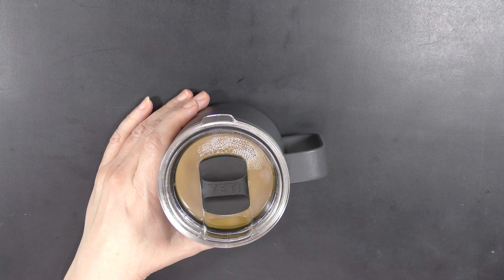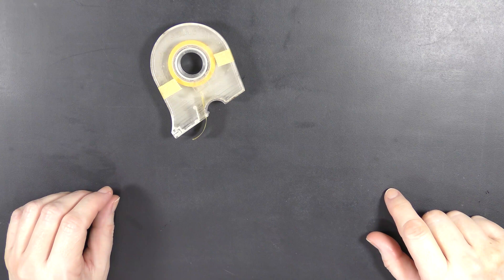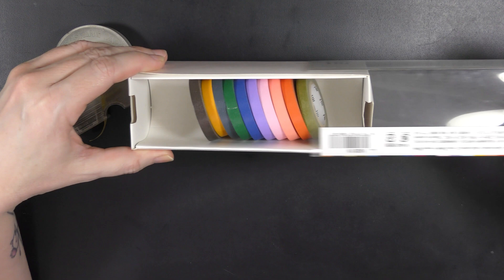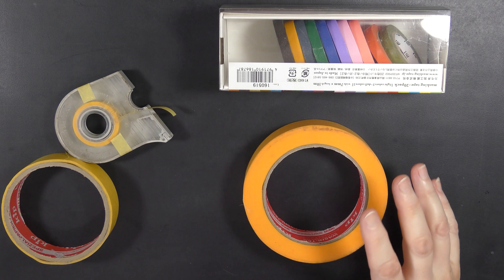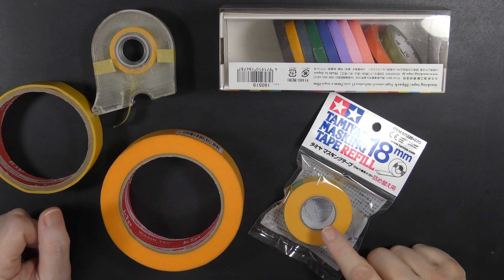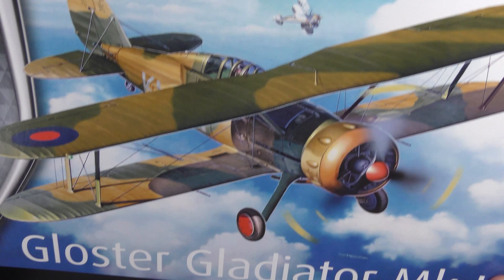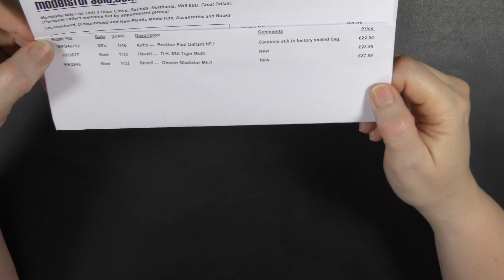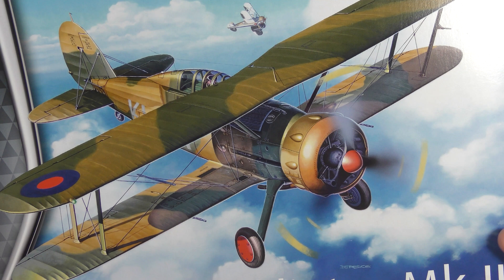Chatterbox 10 - The Great Tape Swindle!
Chatterbox is a new format for me in which I do just that - chat! There will be mini reviews and things of use, comment on new stuff, and probably old, reactions to comments on the videos etc etc.

In this instalment I chat about 'Kabuki' tape and show off some excellent bargain buy model kits.

Kip Tape
MT 'Washi' Tape